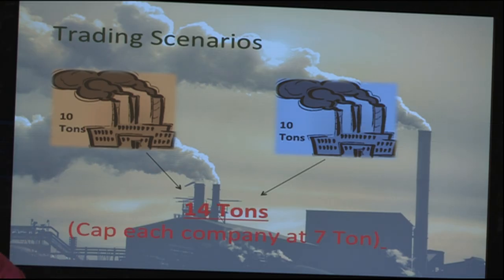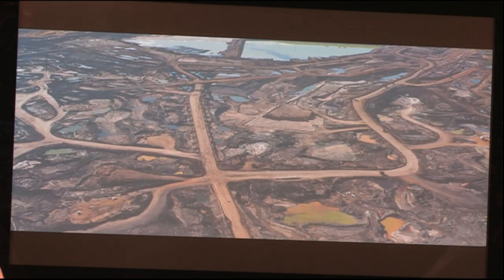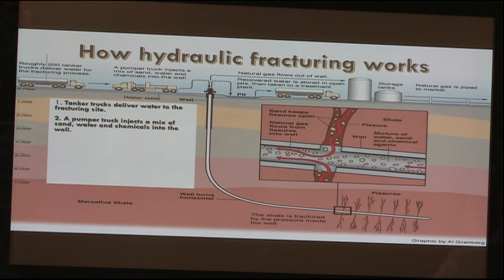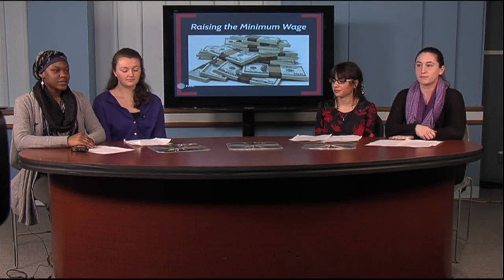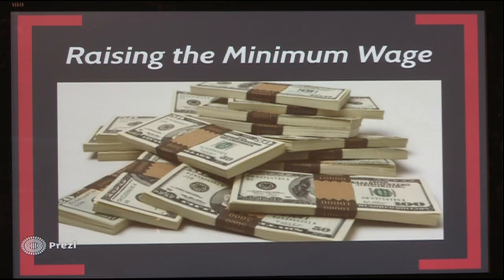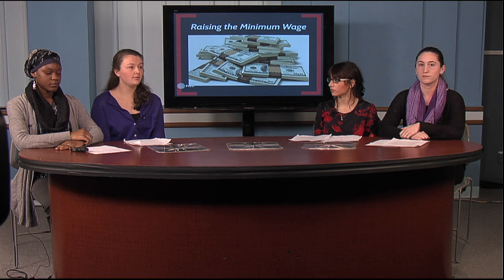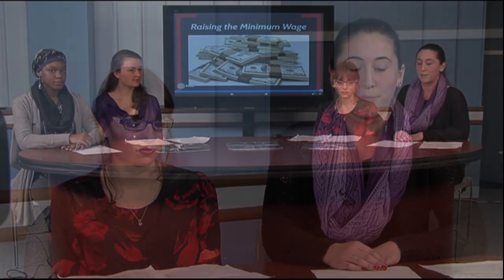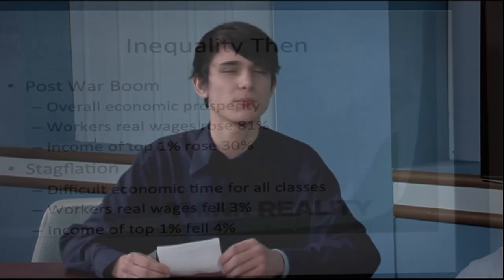URI's Honor's section of ECN 201 presents Economics for Dummies Fall Term 2014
Professor Mead's ECN 102 (Honor's Section) produced an educational television show as a capstone activity for the course. Small groups of students share their research on a number of topics effecting world economies today. Their goal is to inform viewers about current economic, social, and political issues.